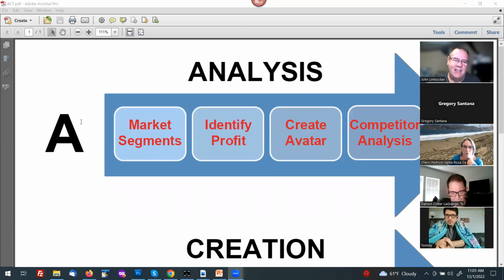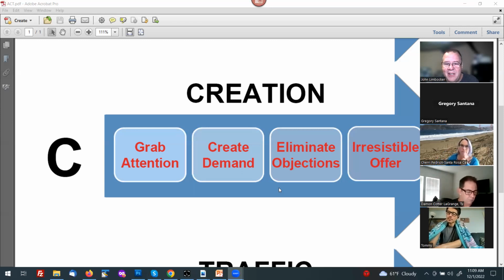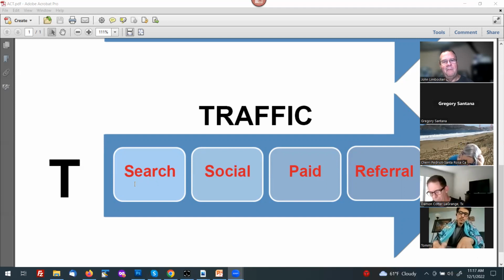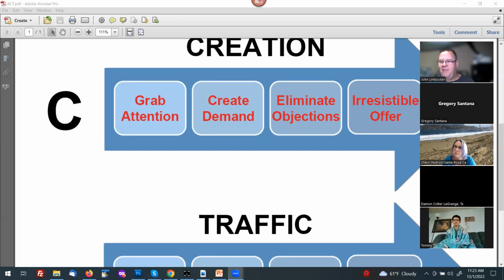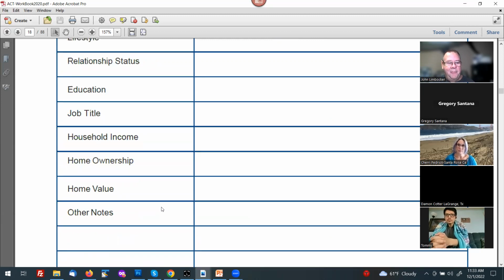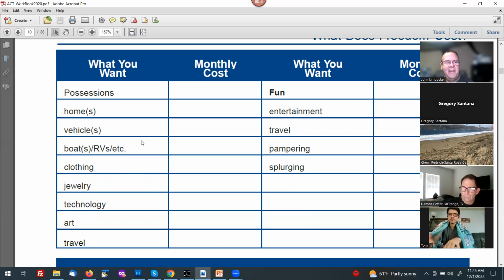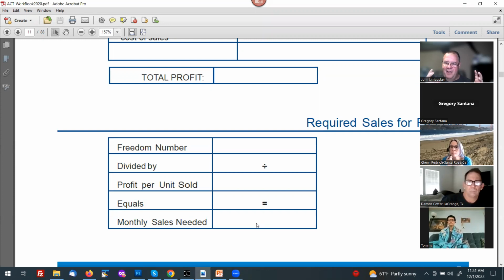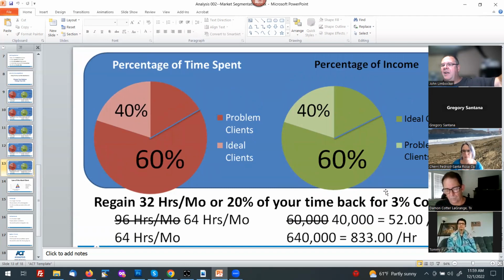Creation Process / Referral Traffic / Claim Proof Benefit Formula / Kartra Landing Page / Mesh Wi-Fi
Chapters:
00:00:00 - The Importance Of Market Segmentation
00:03:12 - Segmenting The Market
00:06:04 - Competitor Analysis & Creation Process
00:08:54 - The Creation Process
00:11:54 - The Importance Of The Big Idea In Marketing
00:14:46 - Eliminating Objections & Creating Demand
00:17:31 - The Value Of Time & Money In Marketing
00:20:21 - The Power Of Referral Traffic & Incentivized Referrals
00:23:28 - The Formula For Overcoming Objections
00:26:28 - The Claim Proof Benefit Formula
00:29:38 - The Importance Of Having A Recipe For Success
00:32:36 - Filling Out The Guide
00:35:27 - The Importance Of Automating Work & Creating A Marketing Campaign
00:38:20 - The Illusion Of A Freedom Business
00:41:18 - The Game Changer Of Freedom & Creativity
00:44:24 - Calculating The Cost Of Your Ideal Life
00:47:24 - Calculating Profit & Sales Units
00:50:42 - The Value Of Time In Business
00:53:47 - Rethinking Product Offering To Increase Profitability
00:56:59 - Increasing Efficiency & Income
01:00:21 - Importance & Value Of The Process
01:03:17 - The Contrast Between Jobs & Businesses
01:06:16 - Building A Landing Page In Kartra
01:09:32 - Compatibility Concerns & Website Remodeling
01:13:14 - Competitor Analysis & Making Your Business Healthy
00:00:01 - Setting Up A URL For Your Website
01:19:42 - Choosing A Template For Cheap & Small
01:22:52 - Building Landing Pages With Kartra & NameCheap
01:25:55 - Exploring Mesh Wi-Fi Systems
01:28:56 - Privacy & Personal Devices
01:32:21 - Closing Remarks